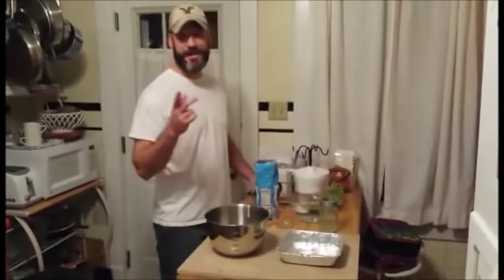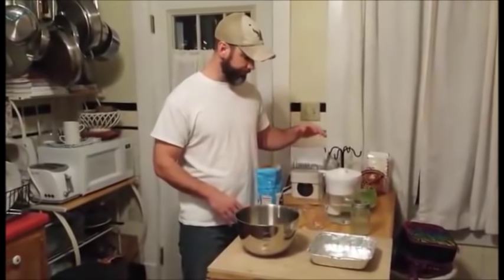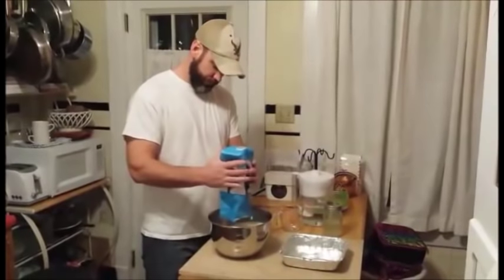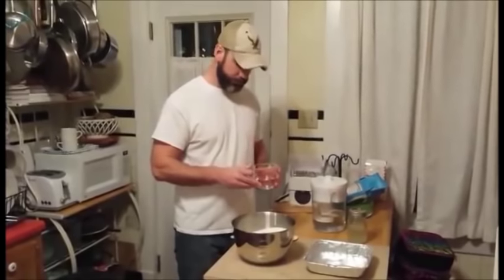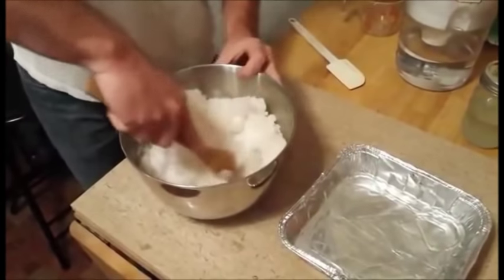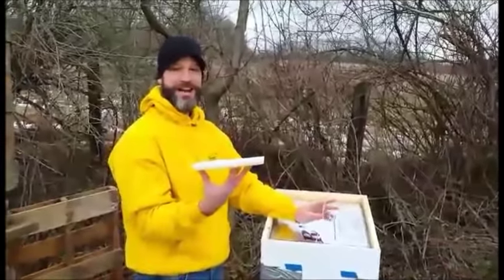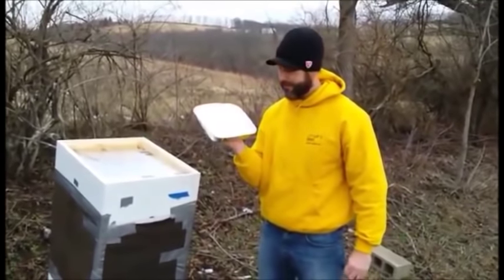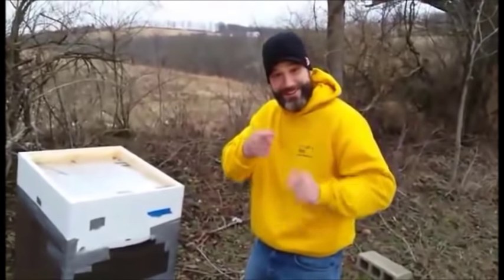Making/Giving Winter Sugar Patties W/Essential Oils To Our Honeybees-JustHivinFun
In this video we will walk you through the steps to make yourself a winter sugar cake/patty with essential oils to feed your bees. Then show you how to give them to your honeybees.

We use a 5 lb. Bag of sugar, pour in a bowl and mix with 7.5 ounces of water and 8 drops of each essential oil. Mix it all together really well. We smash it down into the small shallow foil pans. Then you let them out to dry and harden a day or 2.